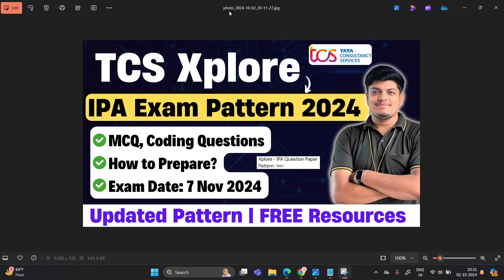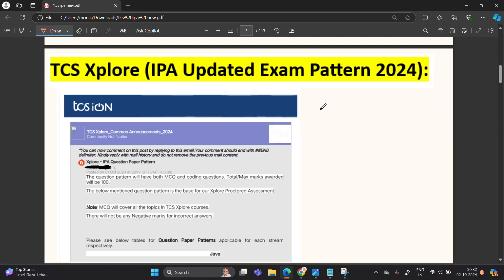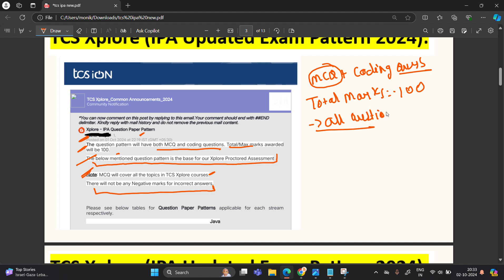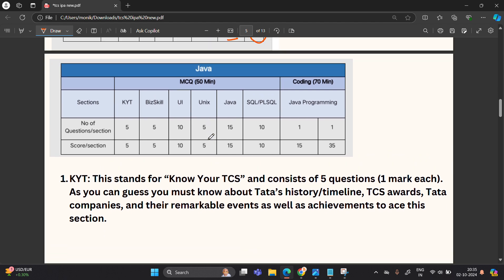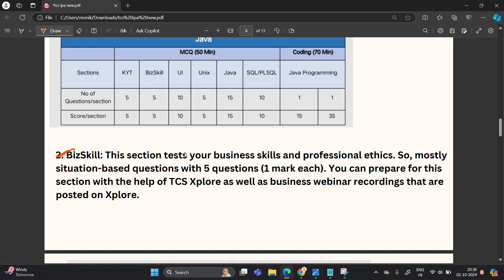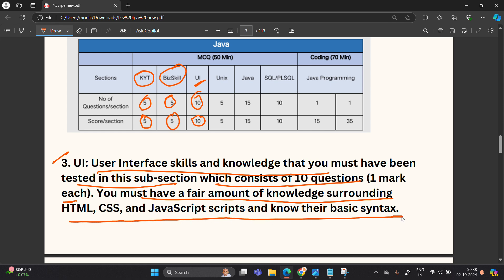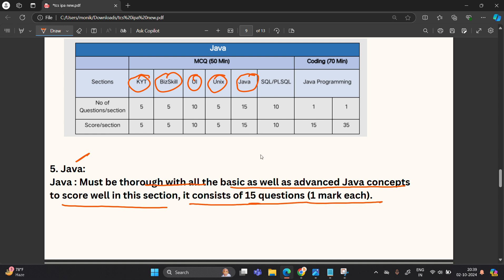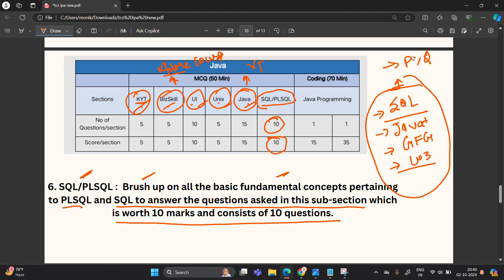TCS IPA Exam Pattern 2024 | TCS Xplore Proctored Assessment Exam Pattern 2024 | FREE Resources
Hello everyone this video is related to TCS NQT Interview Updates.

Timestamps:
00:00 Introduction
00:43 TCS IPA Exam Update
1:26 TCS IPA Exam Pattern
4:15 Know Your TCS
4:59 BizSkill
5:58 UI
6:40 Unix
7:24 JAVA
7:56 SQL/PLSQL
9:00 Coding (Java)
10:13 TCS IPA Free Resources
11:22 How to Score 80+ IN IPA
14:09 Finish

tcs xplore assessment
tcs xplore proctored assessment
tcs xplore proctored assessment 2024
tcs xplore proctored assessment questions
tcs xplore program
tcs ipa exam pattern 2024
tcs ipa exam preparation
tcs ipa exam questions
tcs ipa exam 2024
tcs xplore exam
tcs xplore mail
tcs xplore test
tcs xplore courses
tcs xplore 2024
tcs xplore program
what is tcs ilp
tcs ipa exam pattern
tcs ipa exam java coding questions
tcs ipa exam questions python
tcs ipa exam questions java
tcs ipa exam syllabus
tcs ilp 2024
what is ilp eligible in tcs
what is ilp corner in tcs
tcs xplore program 2024
tcs xplore program 2023
tcs xplore program mail
tcs xplore program login
tcs next step after offer letter
tcs ilp corner
tcs certification details
tcs certification tracker
tcs nsr e card
tcs nsr process
tcs offer letter to joining process
tcs xplore
tcs next process after offer letter
tcs next process after accepting offer letter
next process after tcs offer letter
how to accept tcs offer letter in nextstep portal
2022 tcs hiring
Online learning
Lokesh bagora